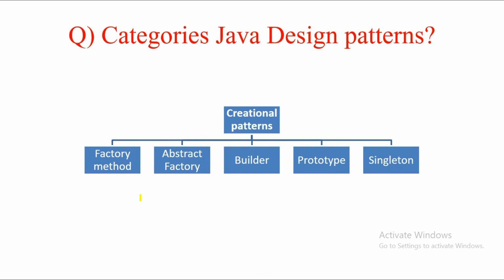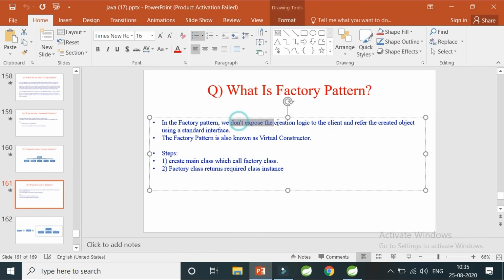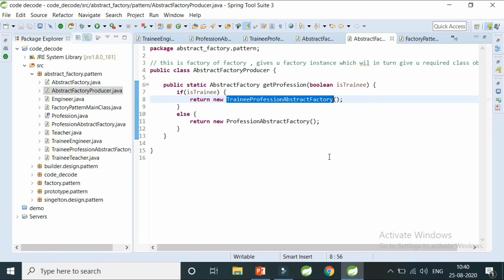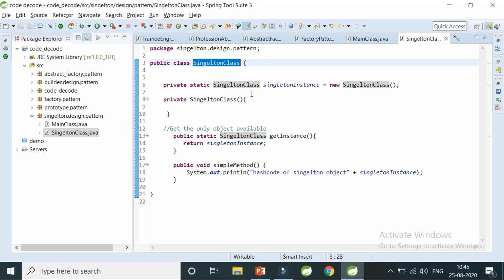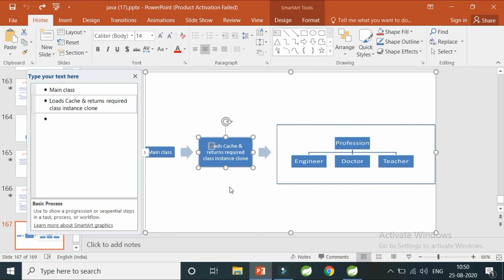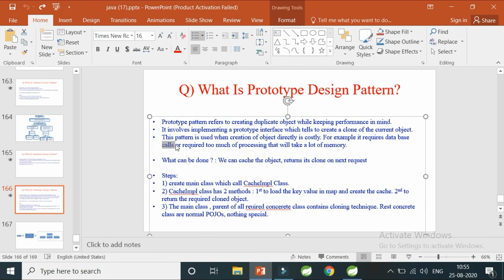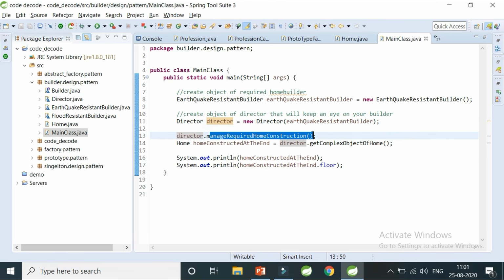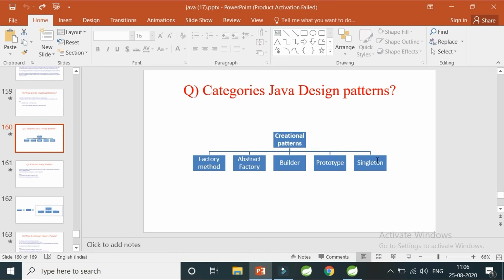Java Design Pattern Interview Questions and Answers [ MOST ASKED DESIGN PATTERN INTERVIEW QUESTIONS]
In this video you will learn about Most Asked Design pattern Interview Questions with practical examples and live Demo for freshers as well as experienced. Please refer to below link for part 2

Please let me know if its working or not

In Video of java interview questions and answers we have covered live real time coded example and flow charts to illustrate this and for better visual understanding.  Content here is servers just theoretical purpose. Practical Real time examples with flow charts will be covered in video itself.

Q) What do we need Design pattern-
A) As Design Patterns are well documented and understood by software architects, designers and developers, then their application within a specific solution will likewise be well understood.

Patterns give a software developer an array of tried and tested solutions to common problems, thus reducing the technical risk to the project by not having to employ a new and untested design, thus saving time and effort during the implementation stage of the software development lifecycle

Q) What are the Creational Patterns?
Creational design patterns are related to the way of creating objects.
This pattern is used to define and describe how objects are created at class instantiation time

Q) What Is Factory Pattern?
In the Factory pattern, we don't expose the creation logic to the client and refer the created object using a standard interface.

Steps:
1) create main class which call factory class.
2) Factory class returns required class instance

Q) What Is Abstract Factory Pattern?
This factory is also called as factory of factories.
Abstract Factory lets a class returns a factory of classes.
So, this is the reason that Abstract Factory Pattern is one level higher than the Factory Pattern.

An Abstract Factory Pattern is also known as Kit.

Steps:
1) create main class which call factory of factory class.
2) Factory of factory / factory Producer creates instance of factory class.
3) Factory class returns required class instance

Q) What Is Singleton Design Pattern?
Singleton pattern is one of the simplest design patterns in Java.
This pattern involves a single class which is responsible to create an object while making sure that only single object gets created.
This class provides a way to access its only object which can be accessed directly without need to instantiate the object of the class.

Steps:
1) create main class which call CacheImpl Class.
2) CacheImpl class has 2 methods : 1st to load the key value in map and create the cache. 2nd to return the required cloned object.
3) The main class , parent of all reuired concerete class contains cloning technique. Rest concrete class are normal POJOs, nothing special.

Q) What Is Builder Design Pattern?
Builder Pattern refers to approach that focuses on constructing a complex object from simple objects using step-by-step approach.

Major roles used in this design patterns are :
Complex Object / Final Product – e.g. house – complex object which we will generate with builder design pattern
Builder – abstract class / interface that defines all ways to create the product. It also has getFinalProduct method that will finally return complex object.
ConcreteBuilder – multiple Builder Impls that will give different final objects which are complex to design,
Director: Controls complex object creation. It has 2 main goals : 1st to call appropriate concrete builder class to create correct complex object. 2nd to return that complex object.